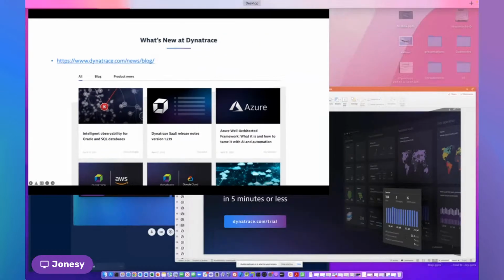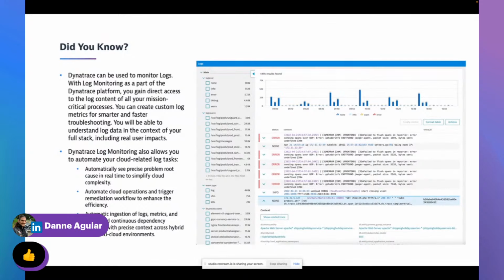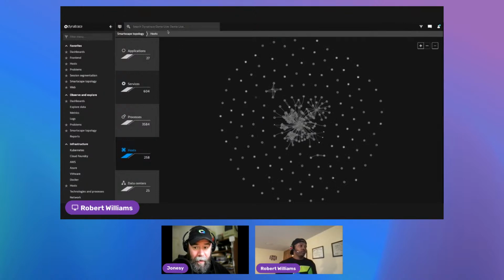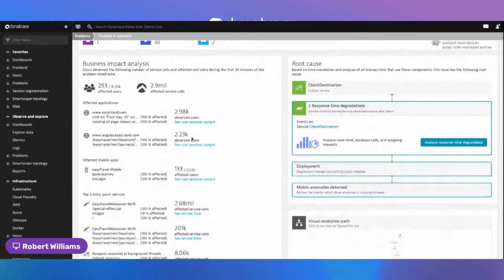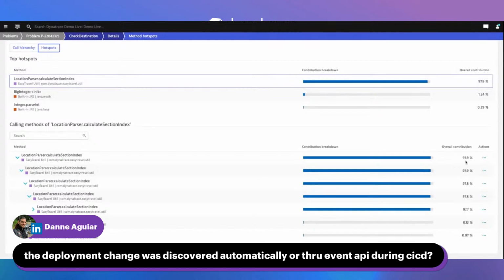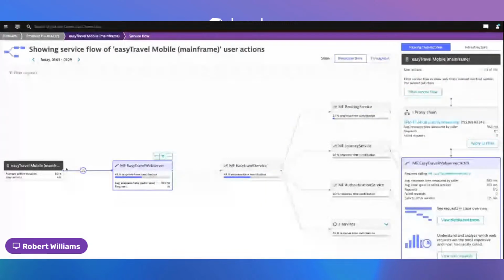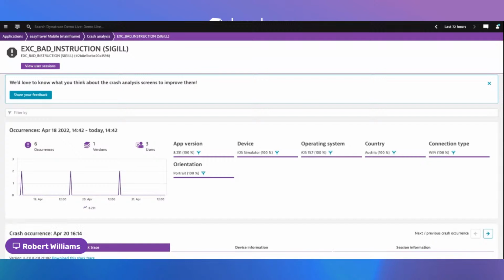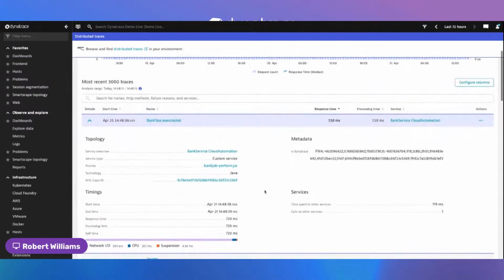Get to Know Dynatrace | April 21, 2022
Welcome to a new episode of Get to Know Dynatrace, with your host David Jones, and special guest, Robert Williams.

If you have questions about our platform, we have the answers for you!